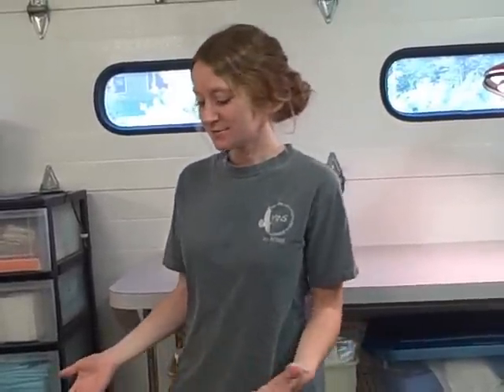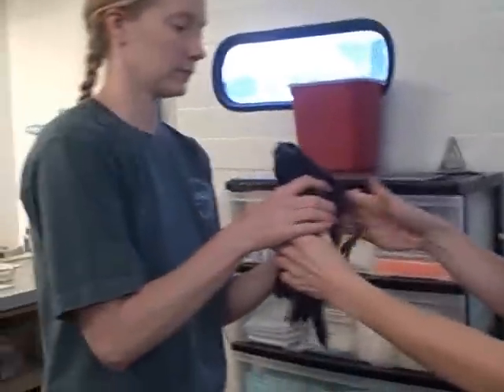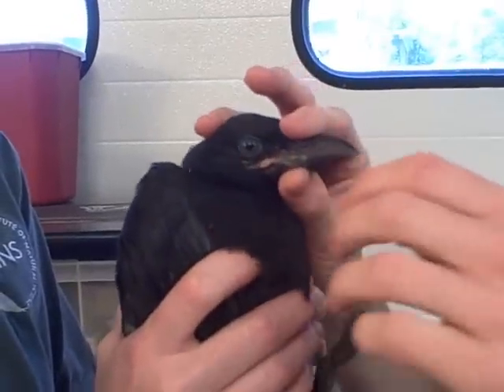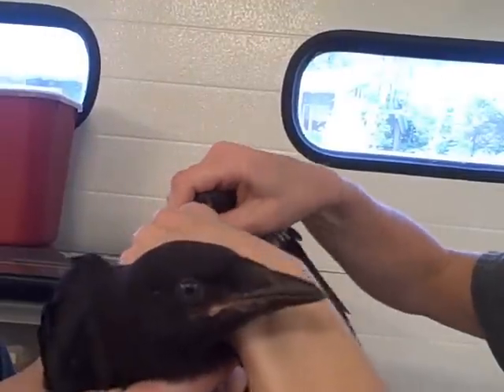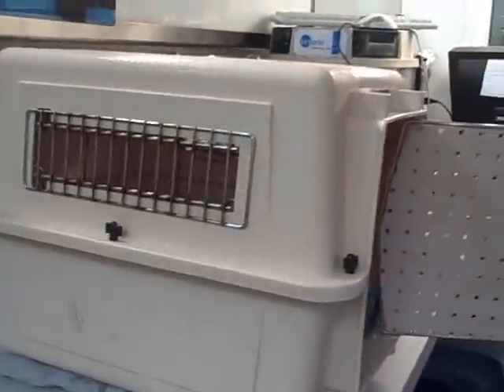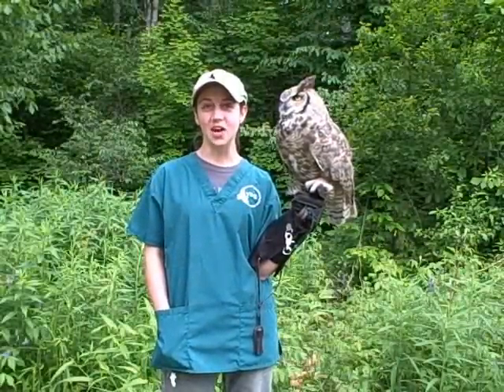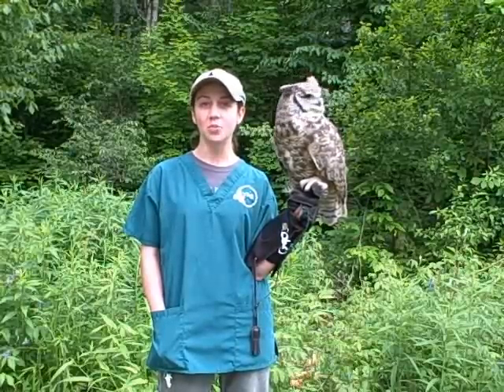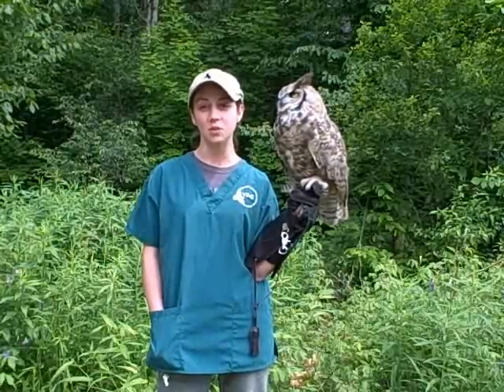Baby Crow Examined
In this video, Vermont Institute of Natural Science (VINS) staff Meghan Oliver and Calah Beckwith examine a young orphaned crow.